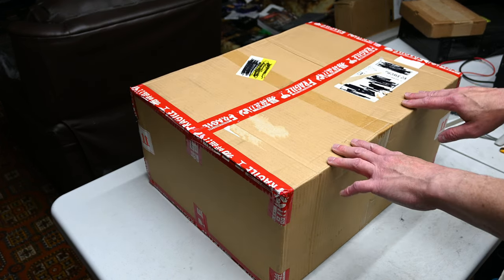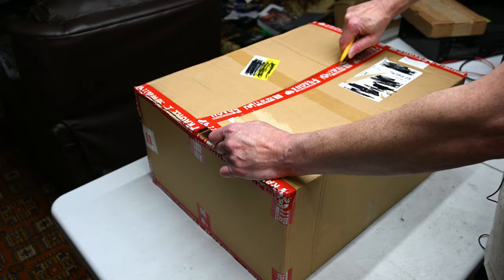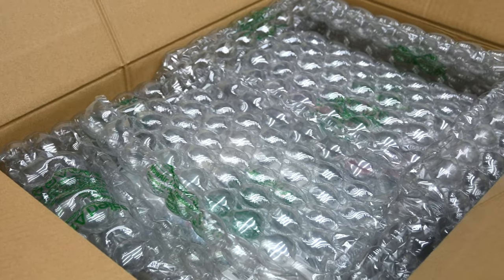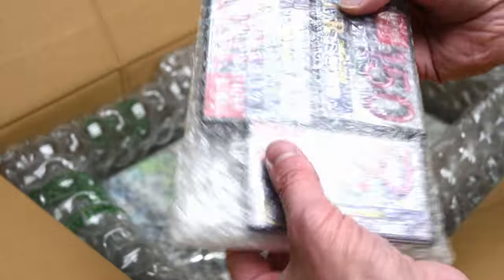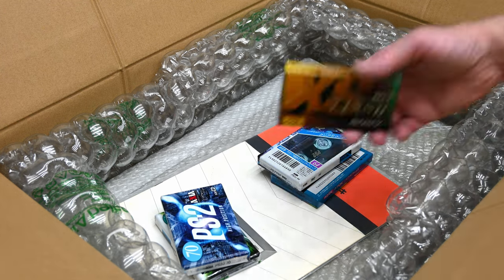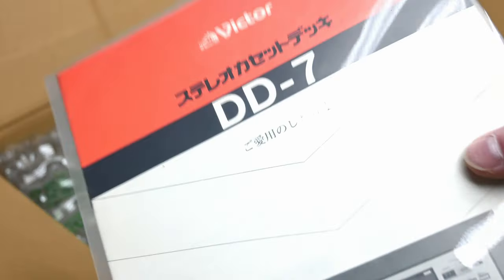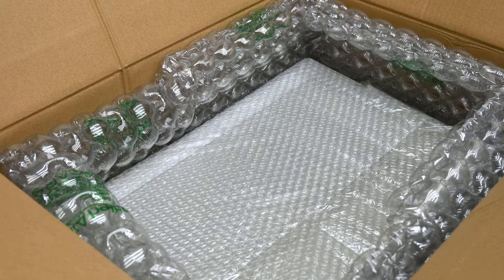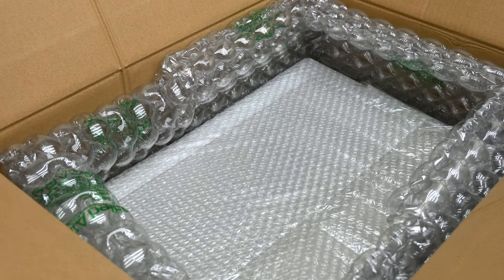JVC DD-7 Unboxing | New Cassettes | Replacing My Headphones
Today I'm unboxing my latest acquisition from Japan - a JVC Victor DD-7 quartz lock direct drive cassette deck. Also, talking about new cassettes and headphones. This wasn't intended to be an end of week video, but as you will see soon the Sony TC-K666ES decided it doesn't want to play nice and I needed to get something ready quick.

My Top 5 Cassette Decks:
1 - A&D GX-Z9100
2 - Technics RS-B755M
3 - Teac V-900X
4 - Aiwa XK-007
5 - Sony TC-K75 (TC-K81)